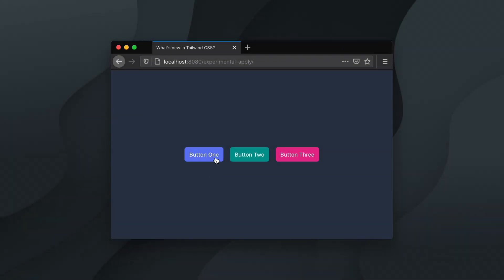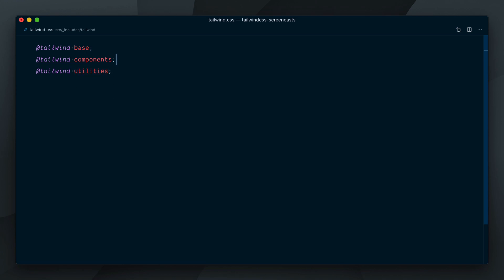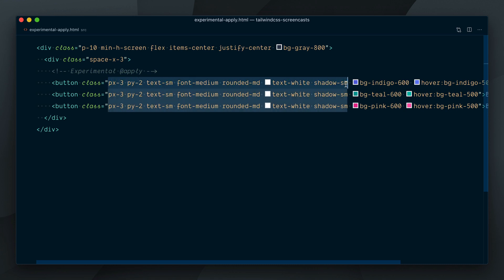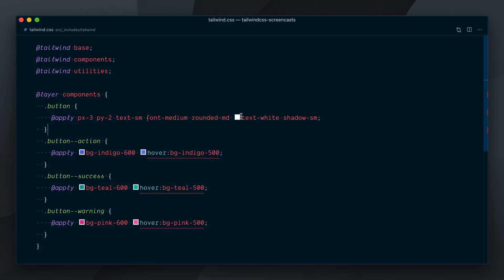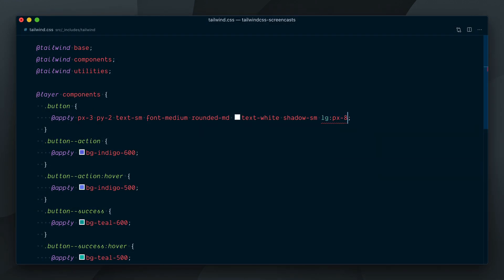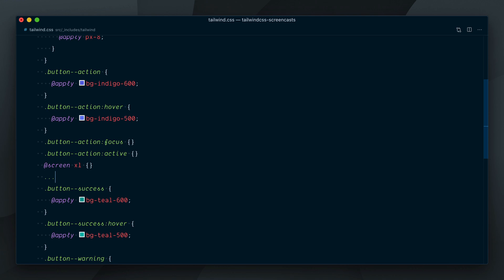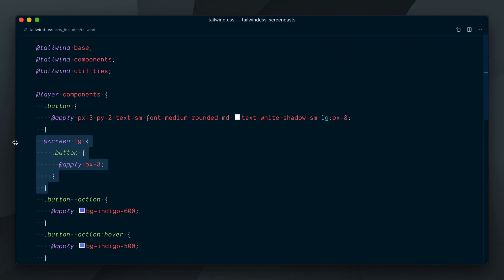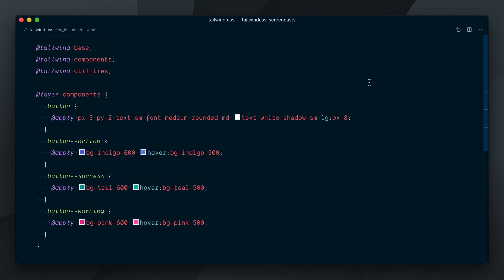Using @apply with Complex Classes – What's new in Tailwind CSS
Let's look at how the new, experimental `applyComplexClasses` feature flag added in Tailwind CSS v1.7 allows you to use any class with `@apply`, including hover variants, responsive variants, and more.